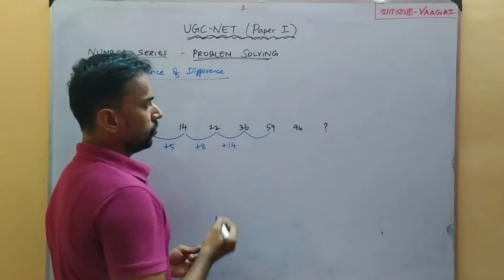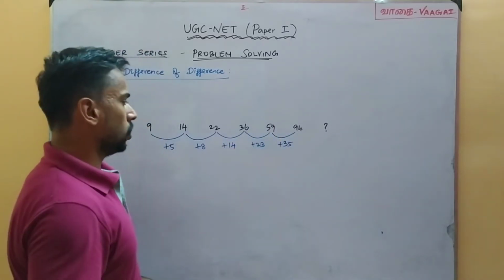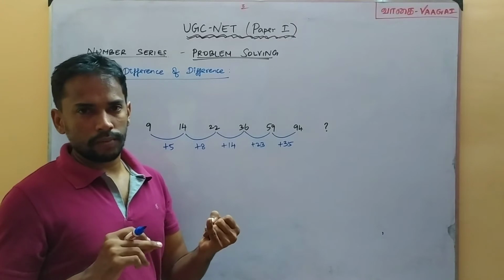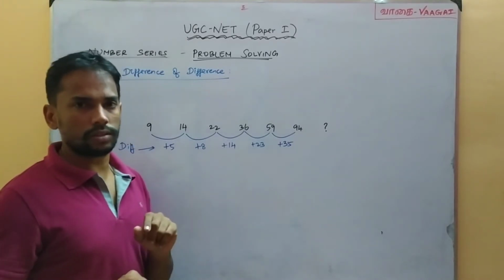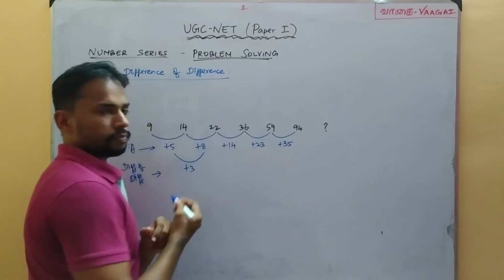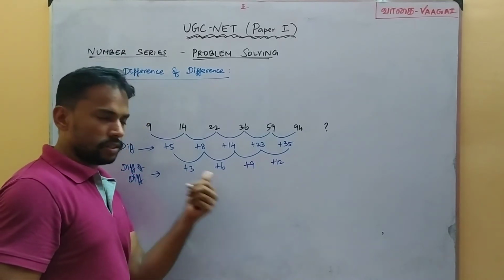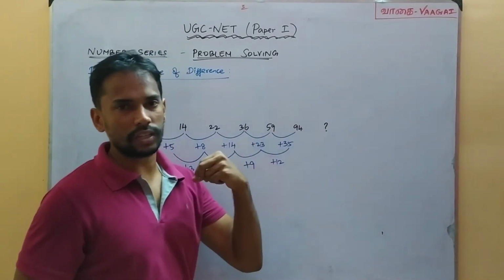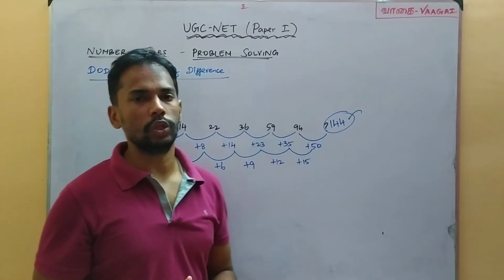UGC NET Paper 1 | Number Series - Difference of Difference Tricks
Here we solve a problem to understand the difference of difference test